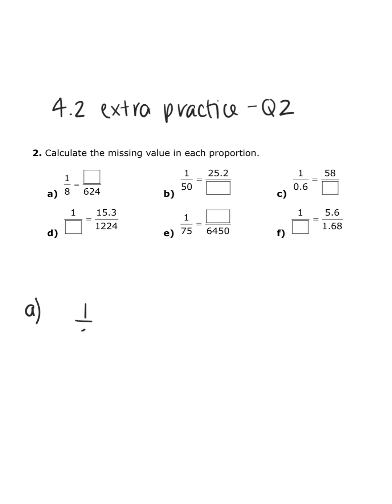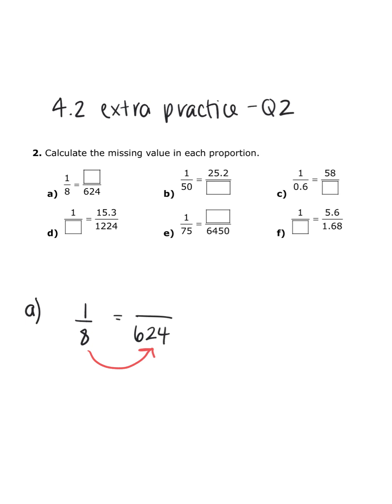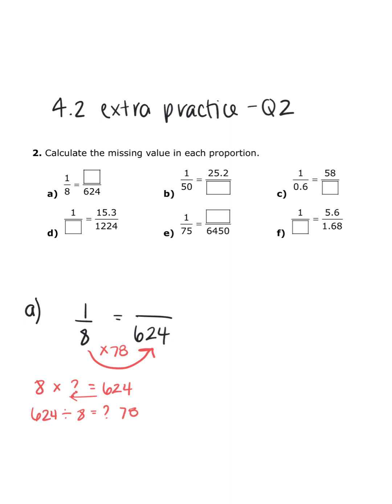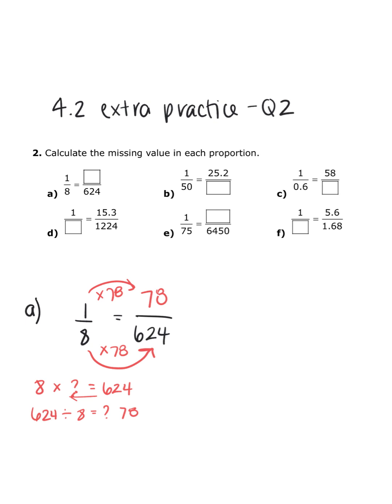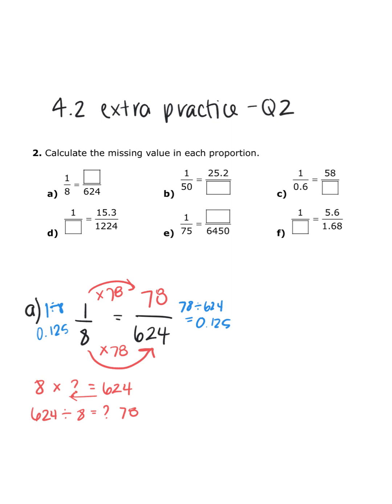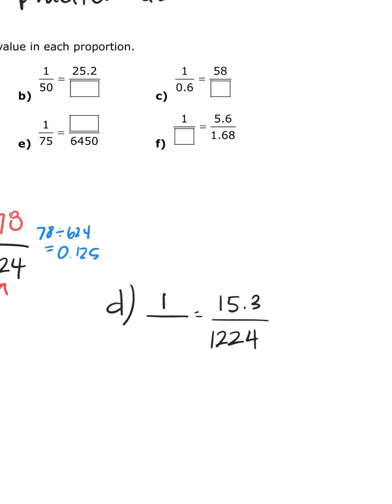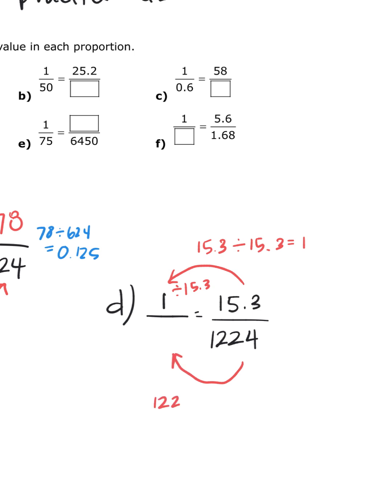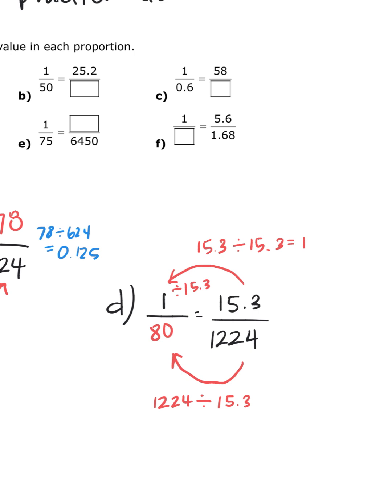4.2 Extra Practice - Question 2 guided explanation